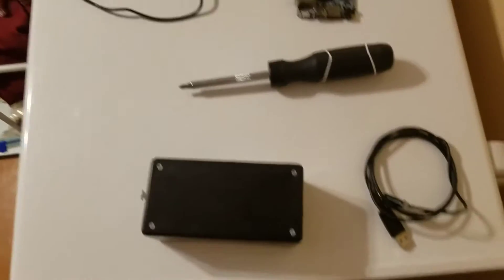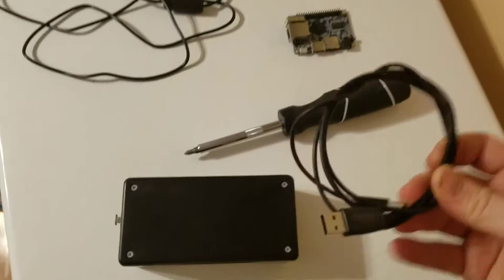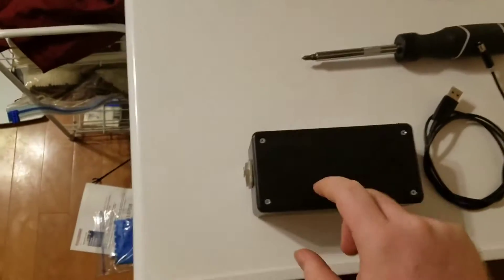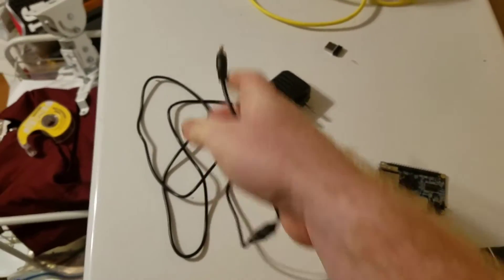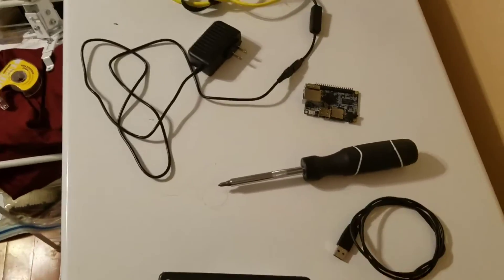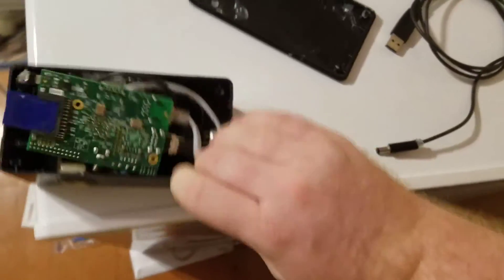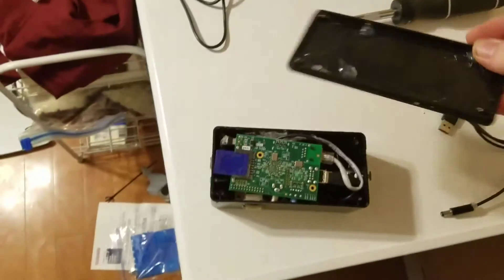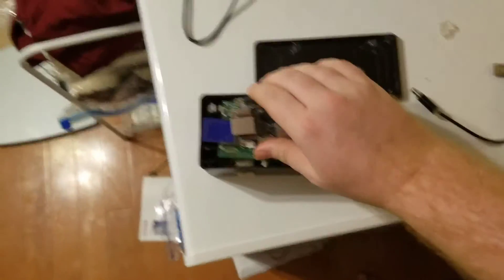Custom ArtNet to DMX nodes! For poor people.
In this video I show you my first prototype ArtNet DMX node that I built using a raspberry pi. I also show plans to do one with the Orange Pi one. I may release an image after setting it up fully.